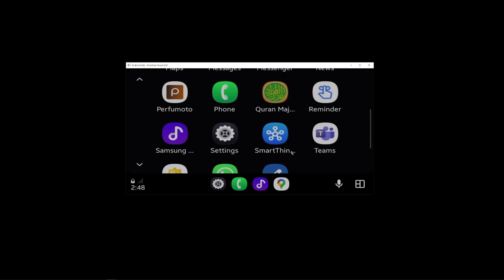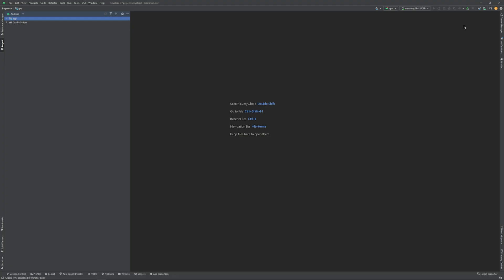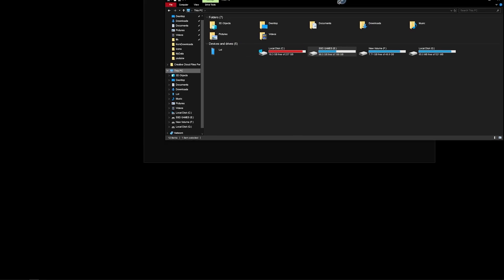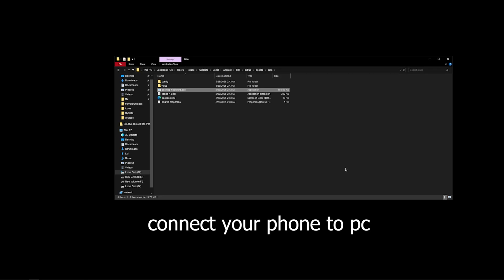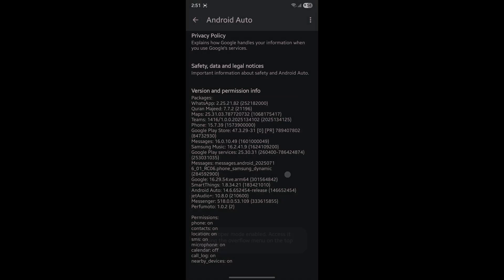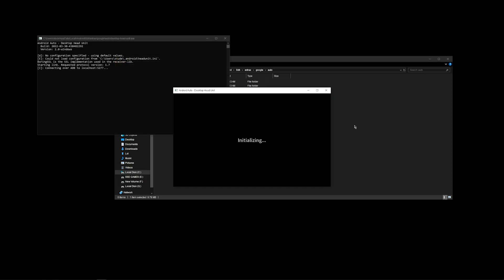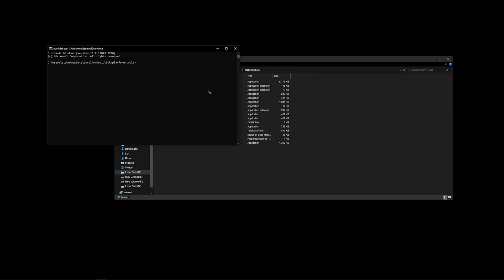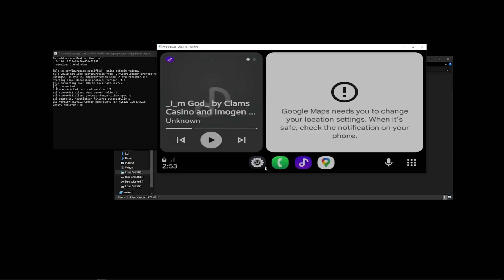Android Auto Emulator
Uploading Android Auto Emulator on windows